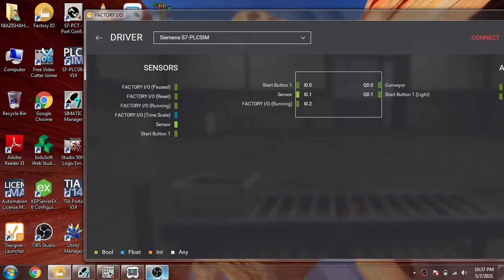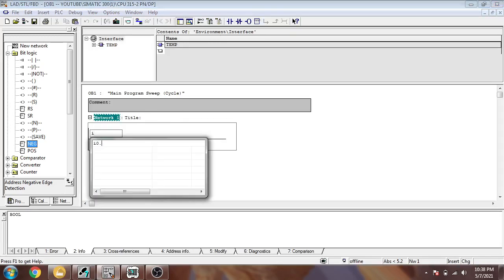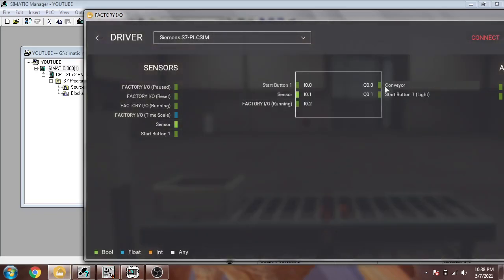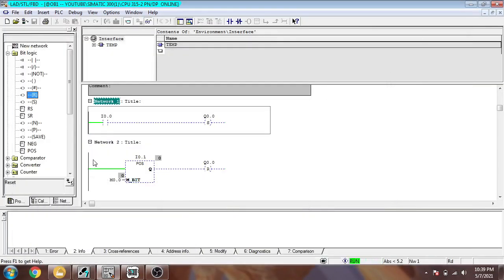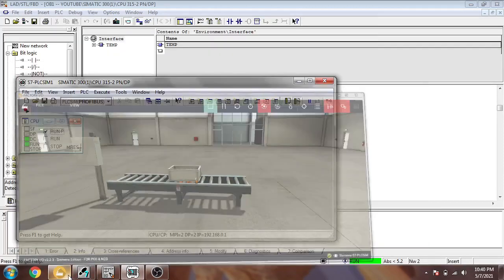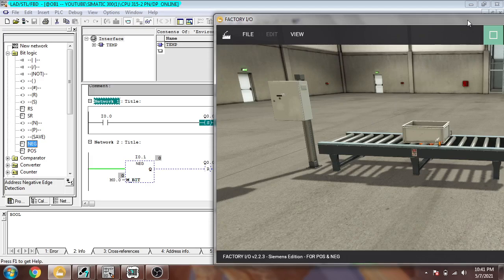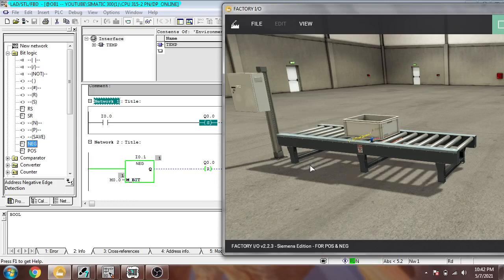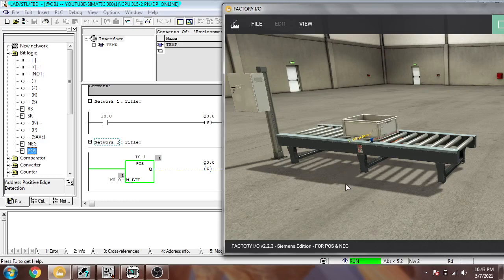Simatic Manager Step 7 - Tutorial 9 - POS & NEG Instruction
In this Video You Will Learn How Pos Edge & Negative Edge Work with Different Type of Sensors in Simatic Manager.